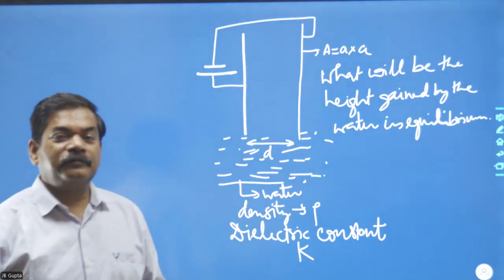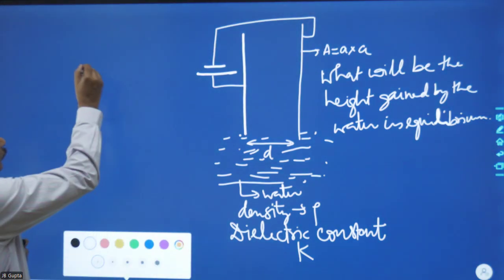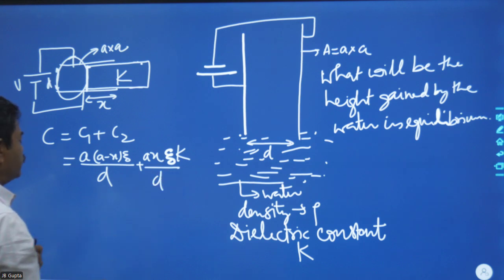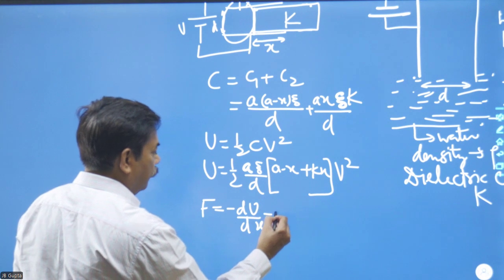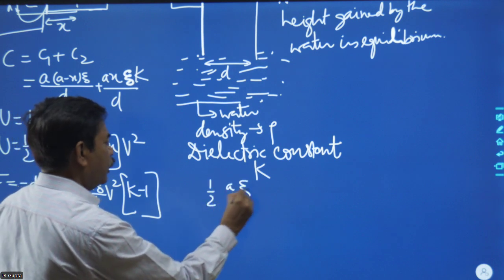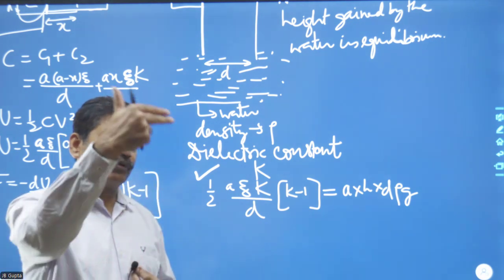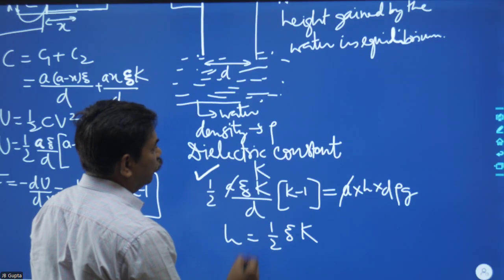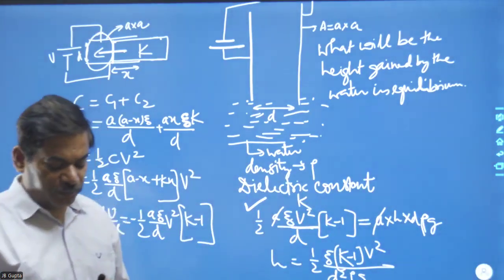Today's(16th July 24) Cocept-12th part Physics for JEE Mains/Advanced/NEET|Disha Classes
To reach the top in the  the JEE-Mains / Advanced or NEET join JB Sir's full or part courses in online mode  or at our Delhi center in batch or in the form of group tution ..Call/ WhatsApp at 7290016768/ 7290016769/ 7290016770